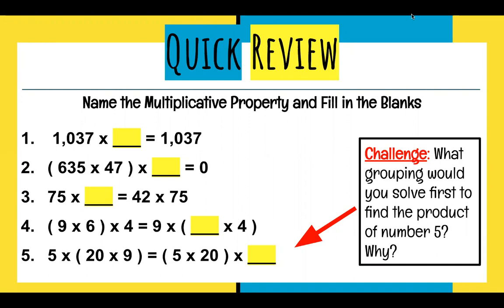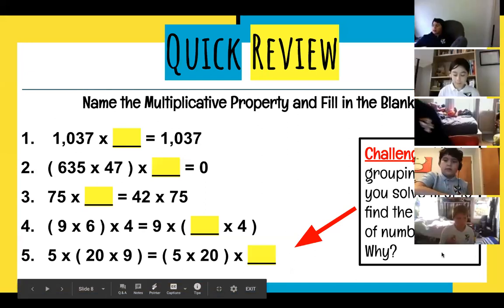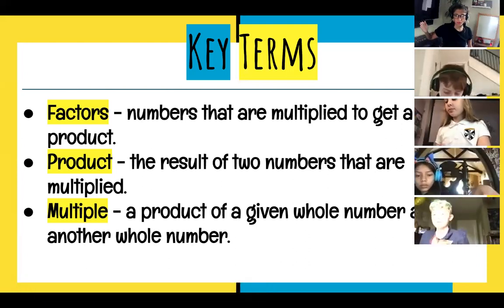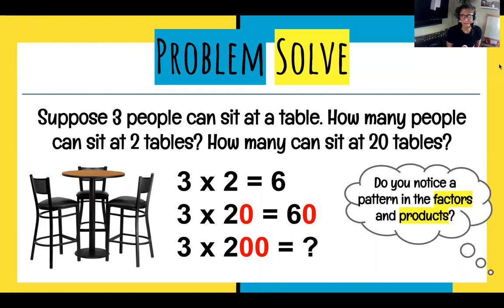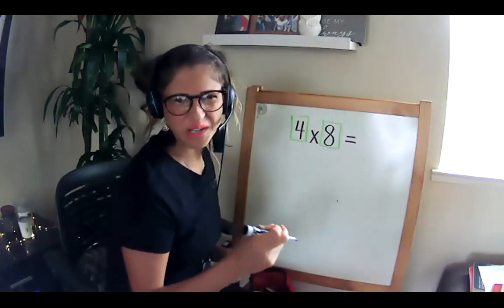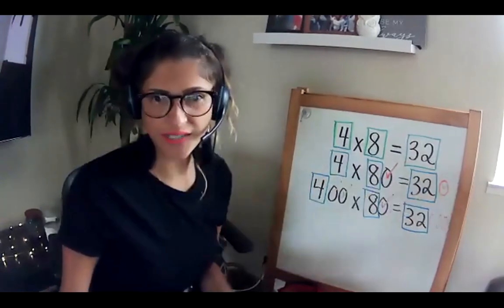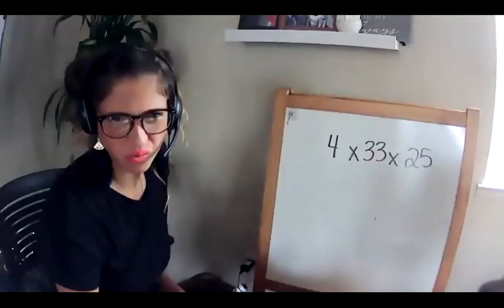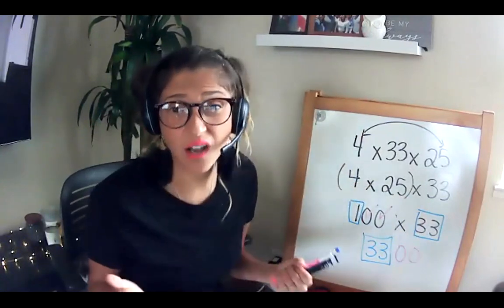Math: Using Mental Math to Multiply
Review of Multiplicative Properties and lesson on Multiplying by Multiples of 10, 100, and 1000